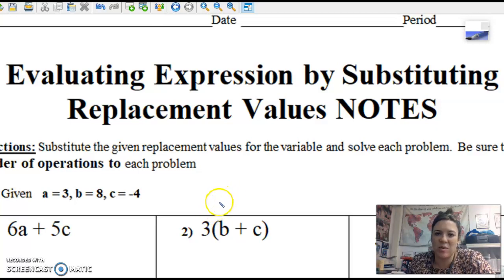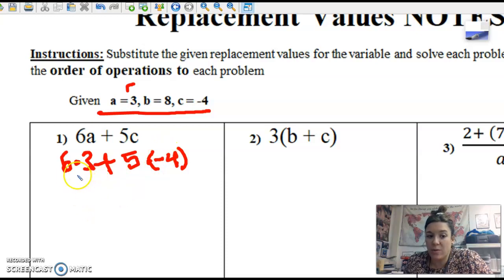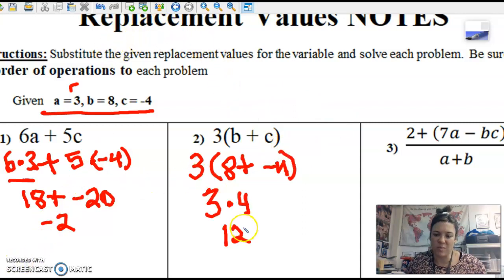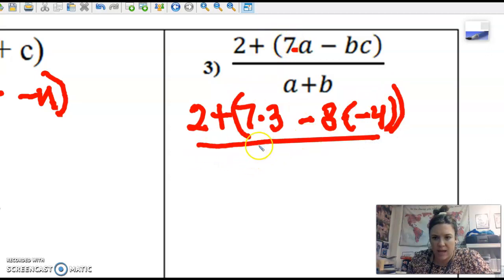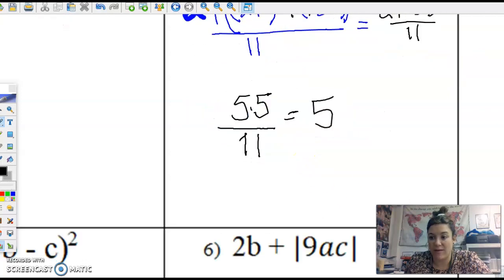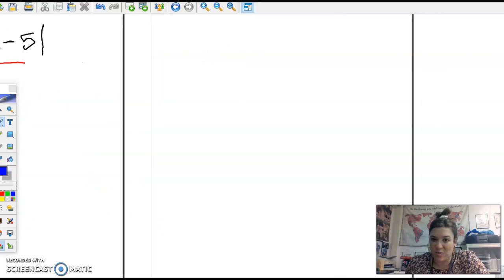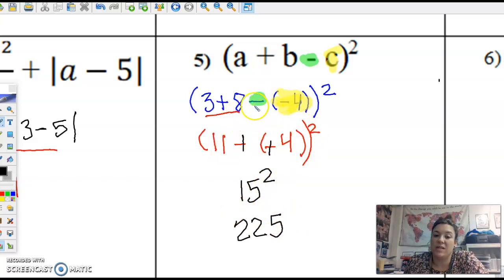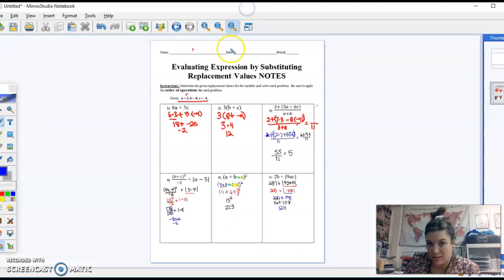Topic #11- Substitution & Order of Op Notes